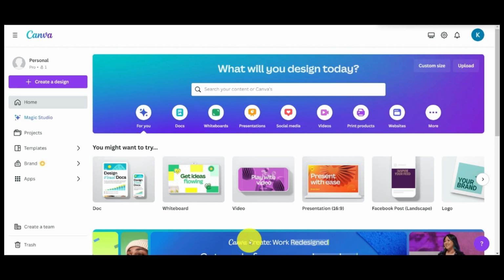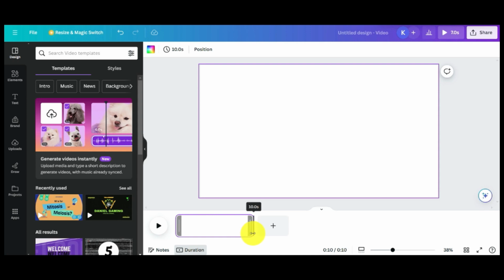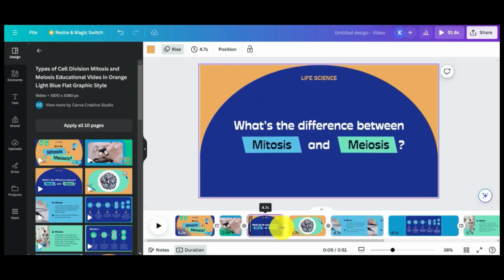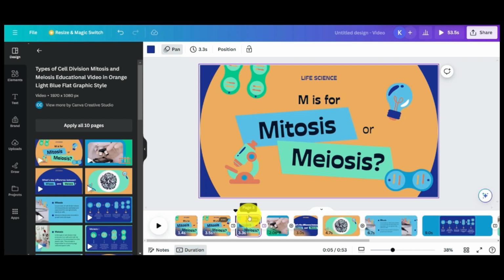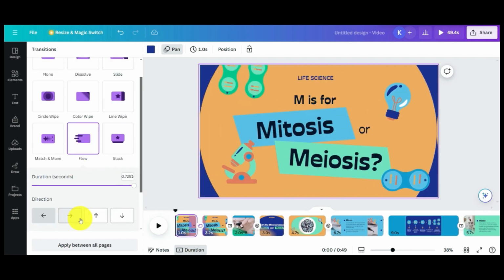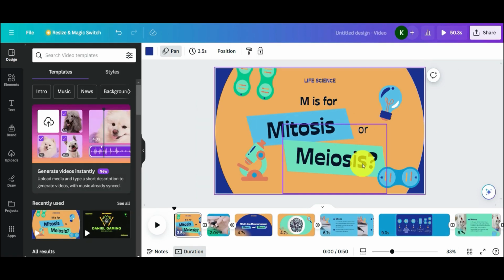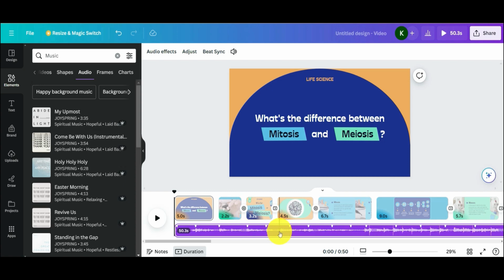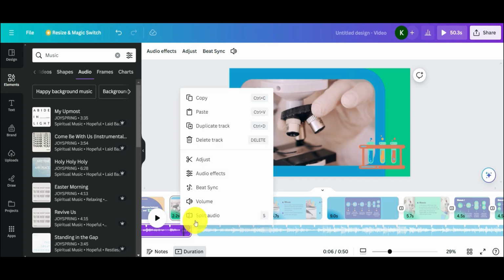How to Use Timeline in Canva Like a Pro!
Learn how to use the timeline feature in Canva like a pro with this step-by-step tutorial! In this video, you will discover how to create engaging timelines for your projects, presentations. Master the art of organizing your content and visuals with Canva's timeline tool to take your designs to the next level. Watch now to unlock the full potential of Canva's timeline feature and elevate your design skills!